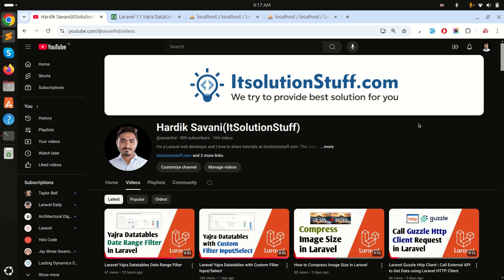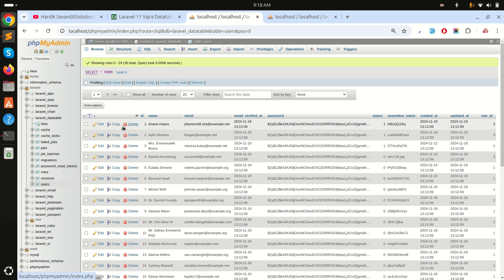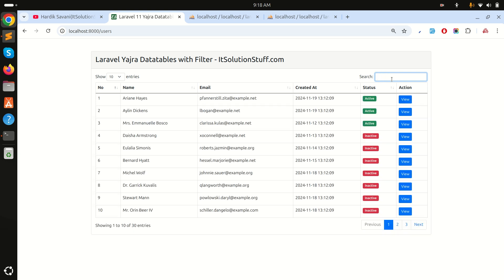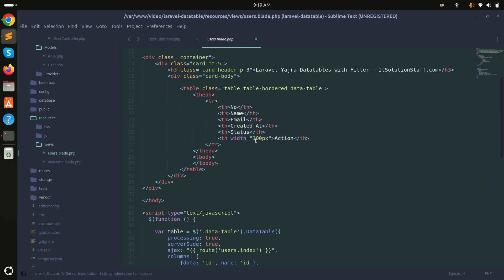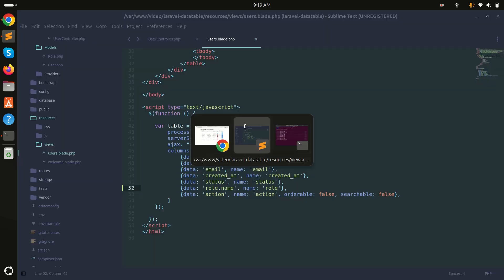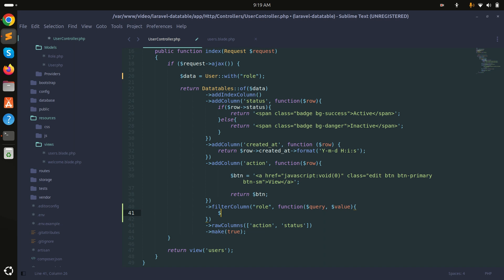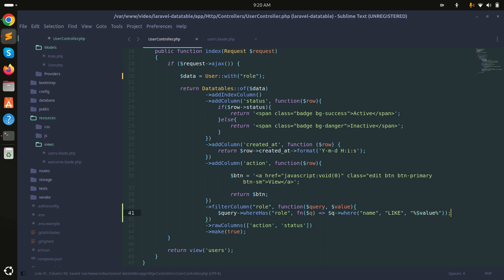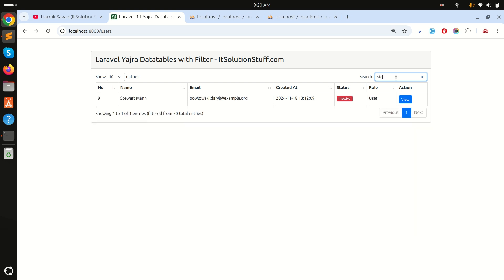Laravel Datatables Relationship with Filter Column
In this video, I will show you how to display and filter relationship data with laravel yajra datatables.